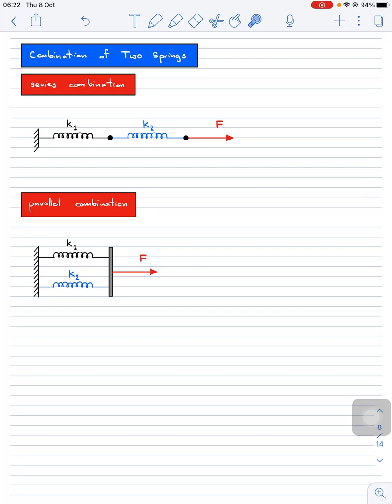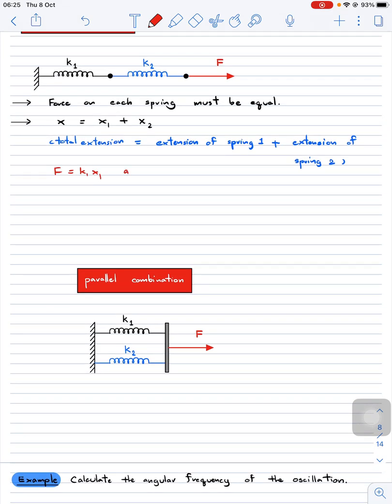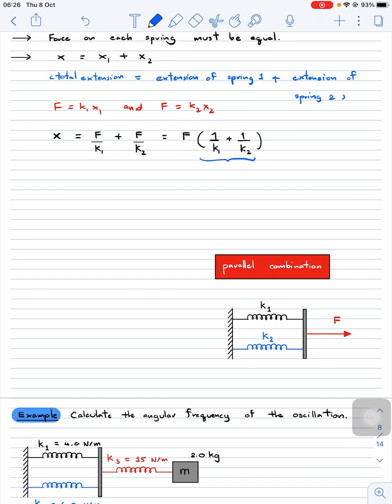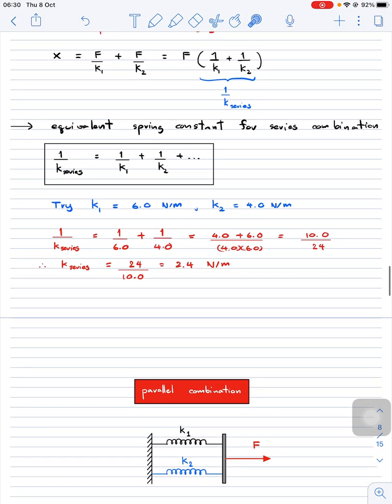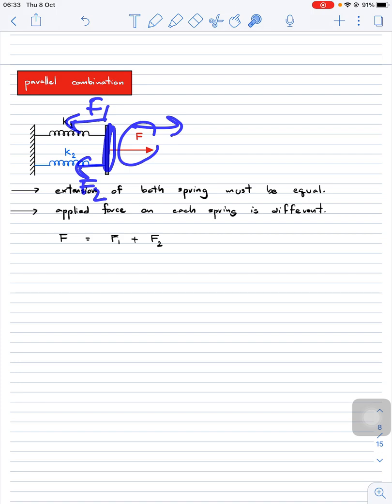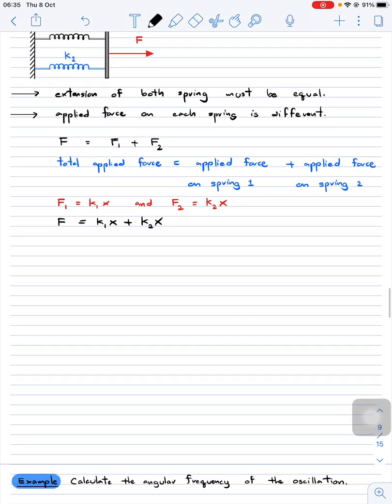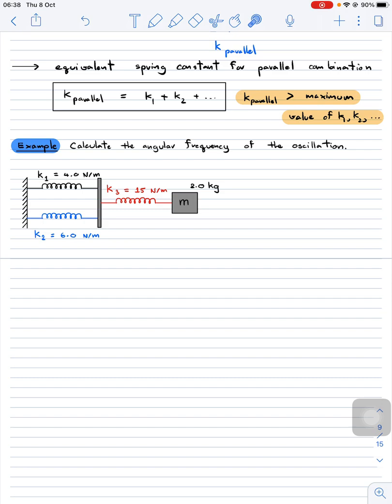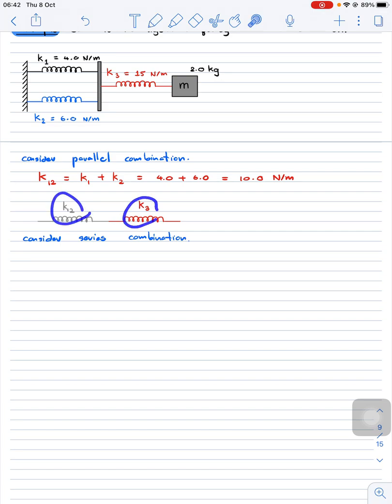Simple Harmonic Motion - Part 4 - Combination of springs